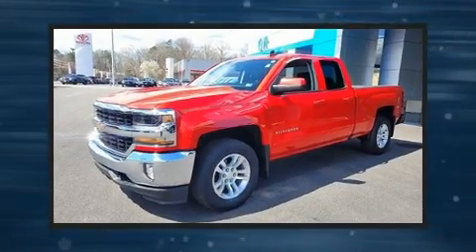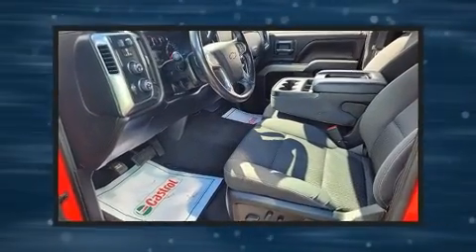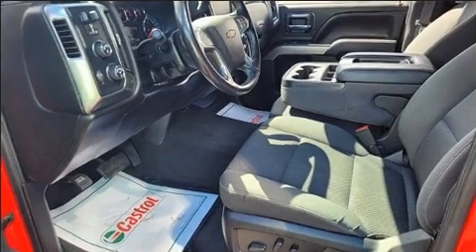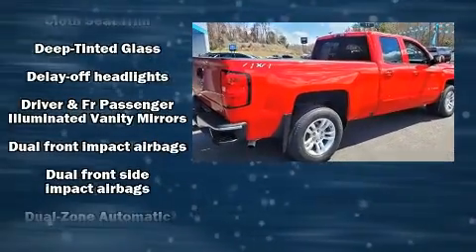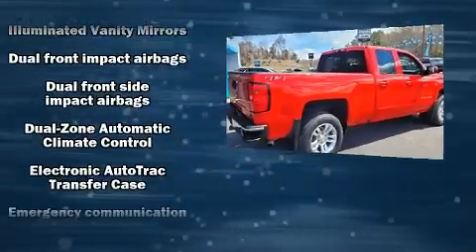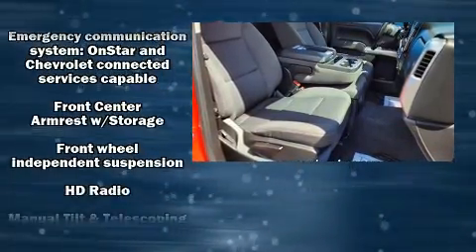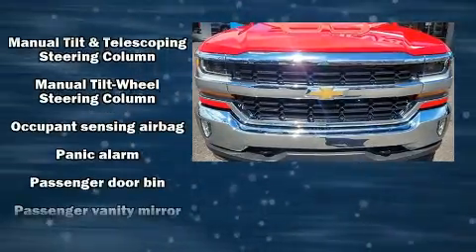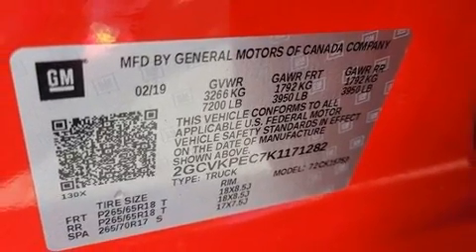2019 Chevrolet Silverado 1500 LD LT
Climb inside the 2019 Chevrolet Silverado 1500. With just over 45,000 miles on the odometer, this vehicle stands out from the competition! It features an automatic transmission, 4-wheel drive, and a powerful 8 cylinder engine. Top features include power windows, delay-off headlights, a trip computer, a front bench seat, tilt steering wheel, heated door mirrors, a trailer hitch, and 1-touch window functionality. Premium sound drives 6 speakers, providing you and your passengers a sensational audio experience. Chevrolet also prioritized safety and security with features such as: dual front impact airbags with occupant sensing airbag, front side impact airbags, traction control, a panic alarm, onStar, and 4 wheel disc brakes with ABS. Brake assist technology provides extra pressure when applying the brakes. Our aim is to provide our customers with the best prices and service at all times. Stop by our dealership or give us a call for more information.